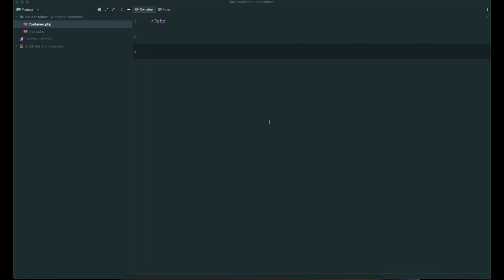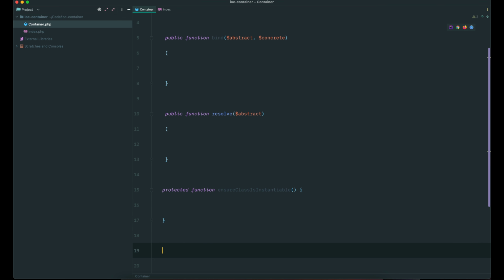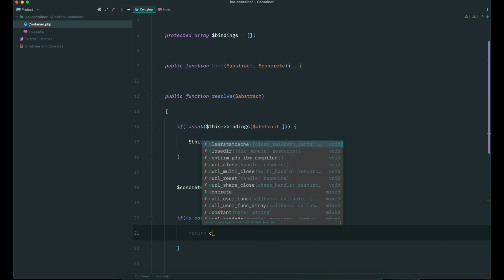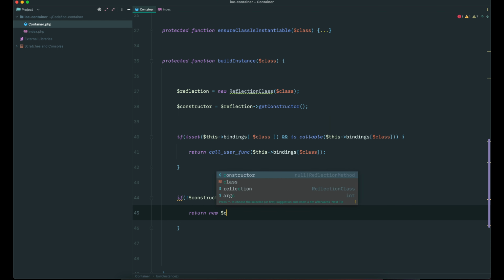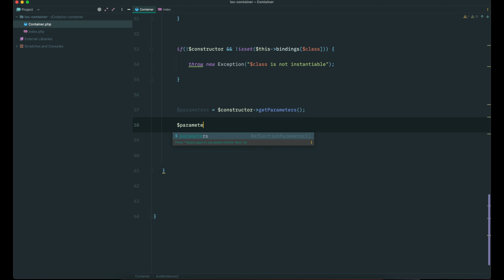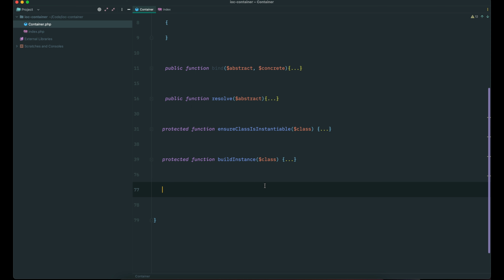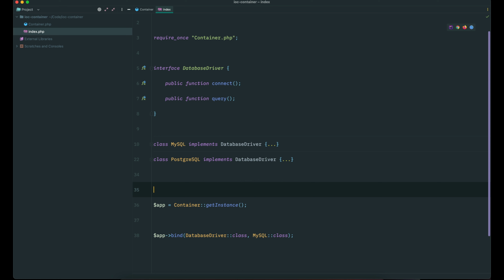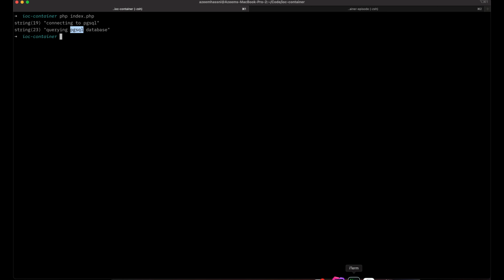Lets Build an IoC Container using PHP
In this tutorial we are recreating the Laravel 's magical IoC or dependency injection container that automatically creates instances of all the dependencies of a class that is resolved out the IoC container.

When you're following the S.O.L.I.D principles in your application you will notice that you have to pass a good number of nested class dependencies to any class, an IoC container can automate that in PHP using the reflection APIs natively available in PHP.

Note: In this video we are building a basic-moderate level IoC container so it's not advised to use this in production you will find far better and battle tested containers as php packages for FREE.